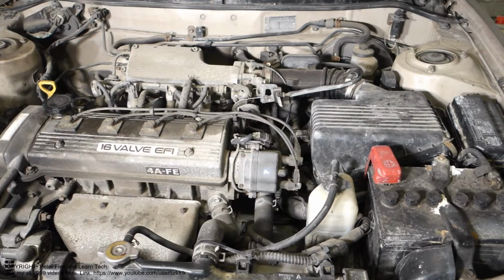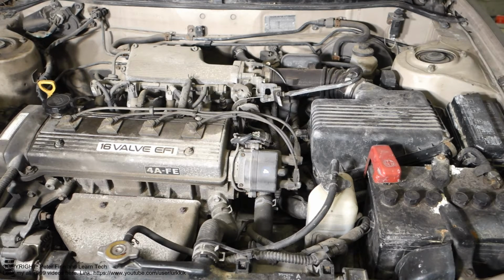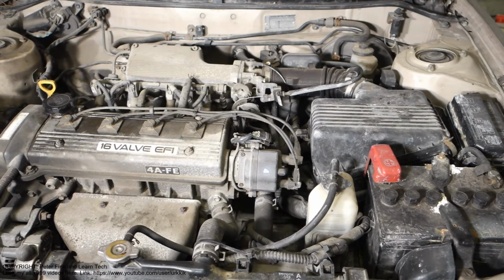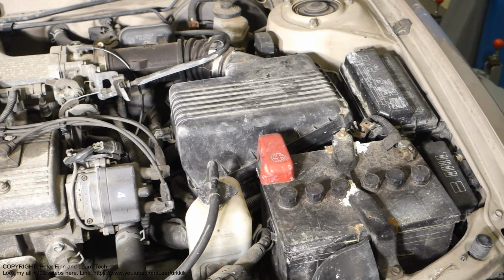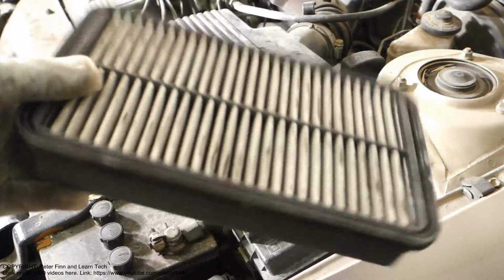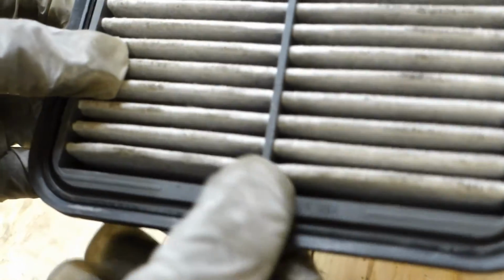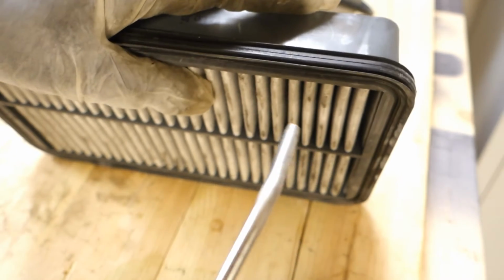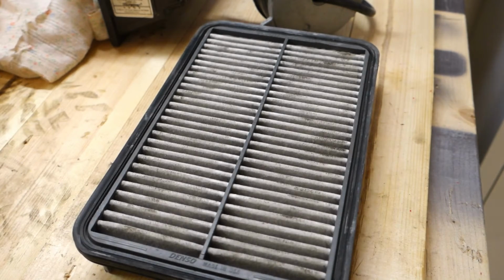How to replace air filter Toyota Corolla years 1992 to 1999